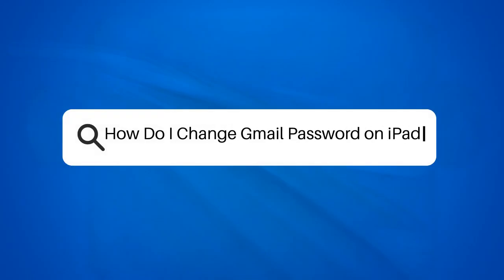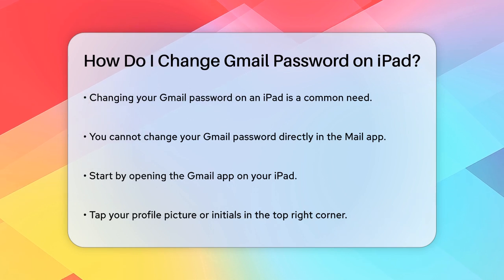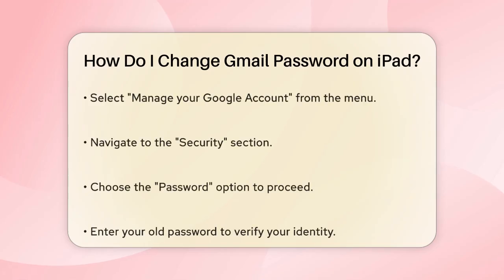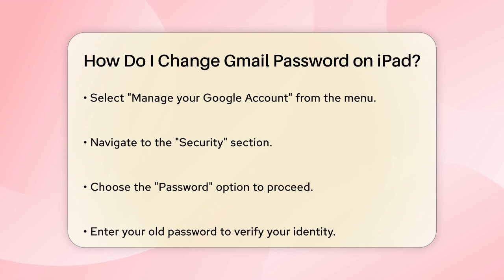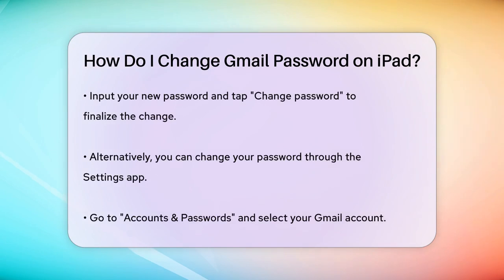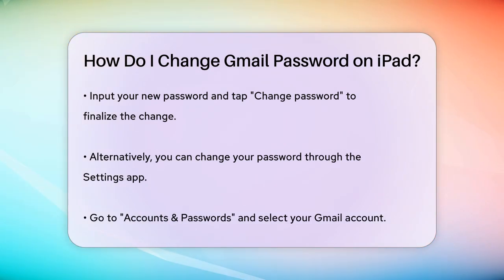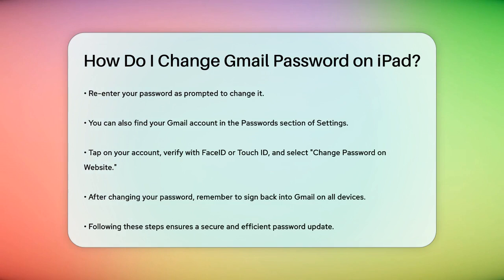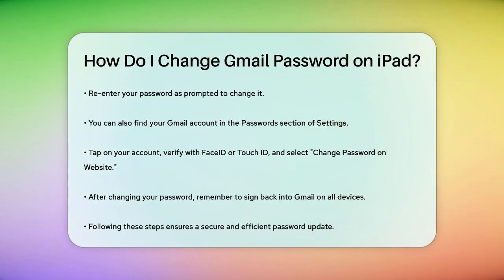How Do I Change Gmail Password on iPad? - TheEmailToolbox.com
How Do I Change Gmail Password on iPad? Changing your Gmail password on your iPad can be a necessary task for maintaining your account security. In this video, we’ll guide you through the simple steps to update your password efficiently. We’ll cover how to access your Google Account settings directly from the Gmail app, as well as alternative methods through the iPad’s Settings app. You’ll learn how to verify your identity and set a new password to keep your account safe.

Additionally, we’ll discuss what to do after changing your password, including how to sign back into your Gmail account on other devices. This process is vital for anyone who wants to ensure their email security, especially if you suspect your password may have been compromised.

Whether you’re new to Gmail or just need a refresher on changing your password, this video will provide clear instructions and helpful tips. Join us as we walk you through the steps to secure your Gmail account on your iPad.